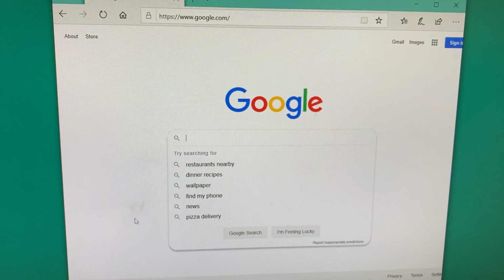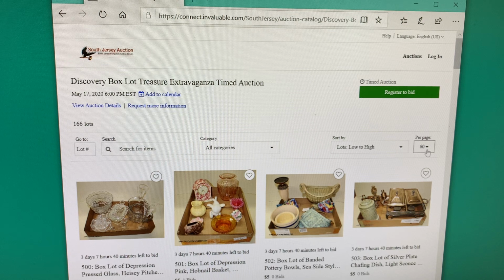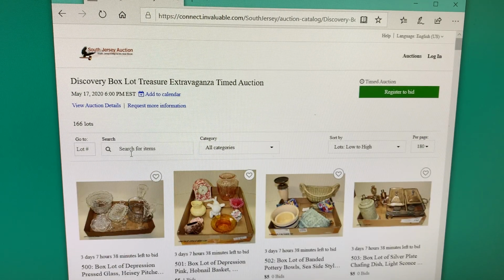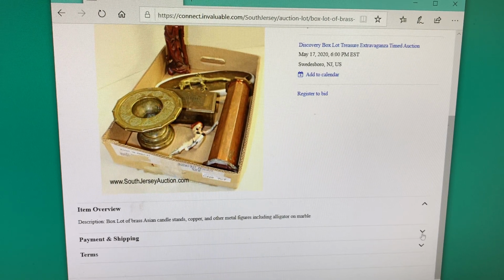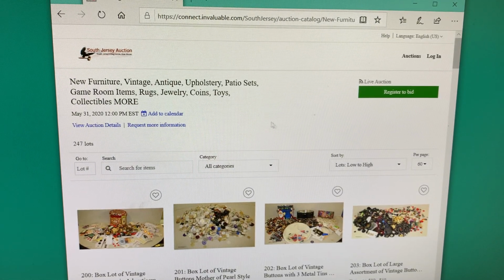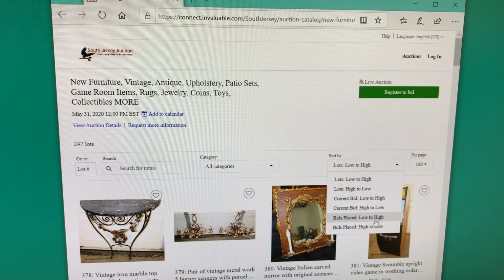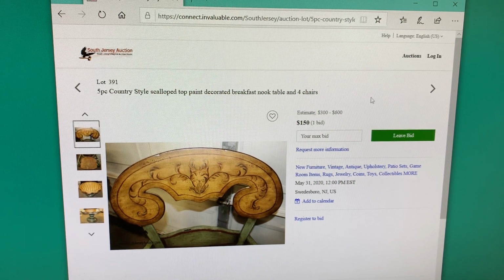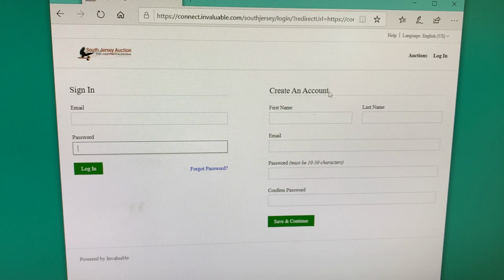BID with CONFIDENCE at South Jersey Auction !!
Missing the hustle, bustle, and excitement of the LIVE auctions - us too!
Thinking about you all daily and thought ... I'm going to reach out and give a tutorial how to bid using the online platform and get your auction FIX and bid with CONFIDENCE.